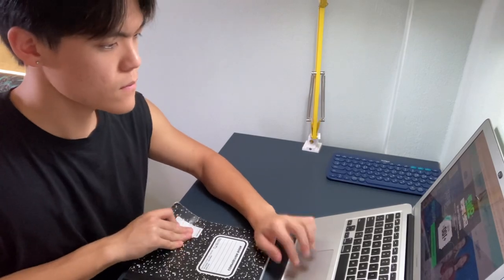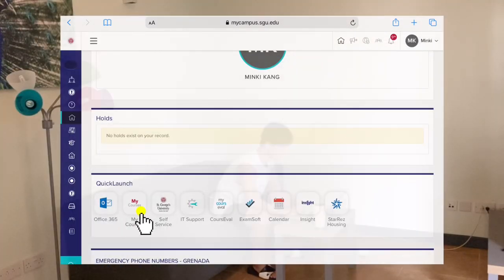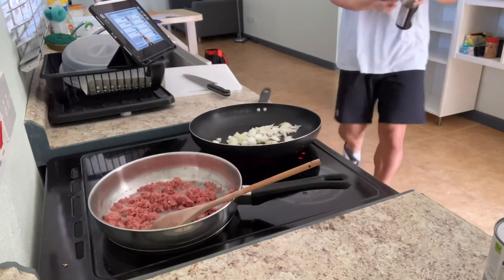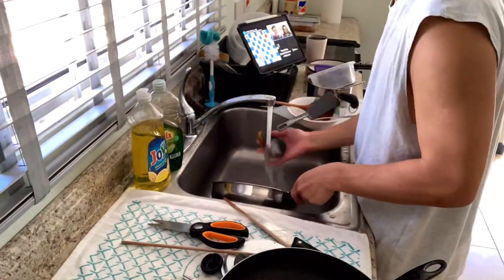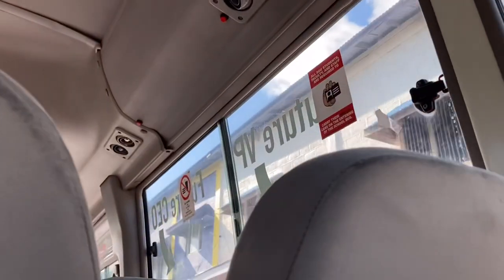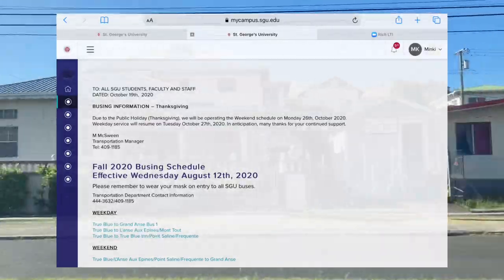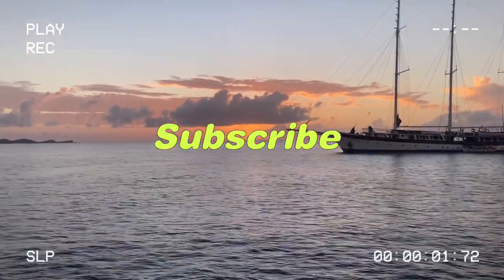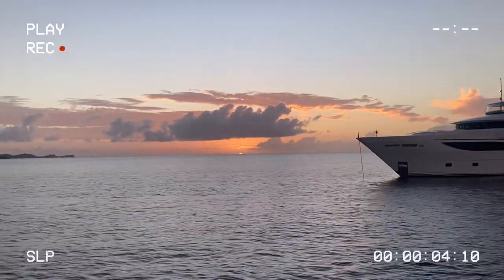Attention New Students‼️| SGU medical school, School Website, Bus Schedule, Tuna Ramen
Hey guys, welcome back to GooniLog. If you are new here, my name is Eric. And I am a premed student studying at St George’s university which is in Grenada. And in today’s video, I will be showing you guys how my first week of premed looked like.

I am right now in my 2nd year, 2nd term of premed. For this semester, I am taking anatomy and physiology 2, organic chemistry 2, organic chemistry 2 lab, public speaking, statistics, and public health.

If you are a new SGU student, you can check your course schedule by logging into the school website, carenage. Click the self service icon. Then click student, then registration, then the student detail schedule. And finally, select your term, and you will be able to see all your course schedule in detail.

When your term starts, you will be using another school website called Sakai, or my courses a lot. You can also use the carenage website to get there by clicking that icon. In this website, you can have access to all the school resources such as lecture notes and recorded lecture videos. You can also upload your assignments, check your grade, take a quiz and join the link of your class’s zoom meetings.

When my morning lecture is finished. Around 1130 I start cooking. I cook my lunch and my dinner at the same time because I usually spend my afternoon in school studying and working out. A lot of people have been asking me how I make my ramen. I have my special way of making my ramen. But it’s really easy. The ramen I’m making right now is with tuna, onions, eggs sometimes garlic, 1 tablespoon of soy sauce, and 1 tablespoon of sugar. After you cook all that on the pan, you give a little space for your ramen. And pour about half a cup of water on it for the noodle. And after putting it on high heat and wait for your noodle to get all soft and untangled, you mix it then serve. And that’s my tuna ramen!

On that day, I made quite a lot of ramen. So, I saved some leftovers for tomorrow. I also packed my dinner and washed the dishes. Then got ready to leave for school.

So there are four buses in our school that go off-campus. True blue inn, mont tout, lance aux epines, and Grand Anse. Right now the bus schedule looks like this. The last bus goes around at 8:10pm due to a curfew. That was the weekday schedule and the weekend schedule looks like this. During the weekend, there is only one bus that goes all the route and the last bus is around 5pm. Normally, the buses go around until almost around 2am…if I am remembering it correctly. And there were no weekend buses that go around all the route. If you want to check the latest updated bus schedule, just in case for the future new SGU students who are watching this video. You can also check it out on the school website. Click transportation, then bus schedule. And down below, you can see the latest bus schedule during your time when you are watching this video.

So that was all for today guys. And also to the people who have shown me support. Either through the comment section or personally through Instagram DMs. You guys have been amazing, recommending places in Grenada that I can visit or suggesting content for my videos. I really appreciate all the help. Honestly, those are the things that really keep me going and creating (I don’t about fun but umm) AT LEAST an informative and engaging video. If you are new to my channel, I make weekly videos about Grenada and SGU medical school. And also about my life as an international premed student studying abroad. Be sure to click that like button if you enjoyed my content. Again, thank you guys so much for watching.

TIMESTAMP
Intro with bright piano music :) 0:00
My Courses 0:23
Getting ready for lunch AND dinner 1:46
About SGU bus schedule 3:12
EPIC Transition Scene 4:12
Swimming while class o..o 5:11
Wholesome Outro 5:25